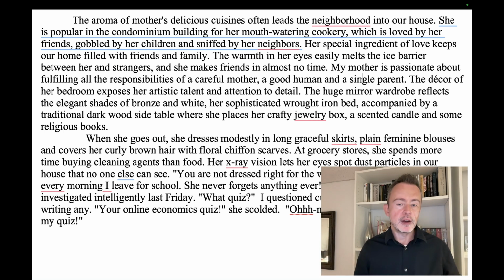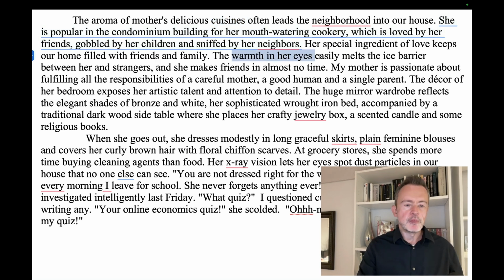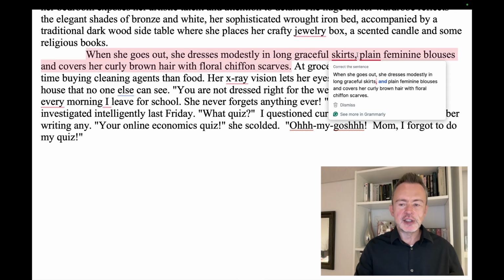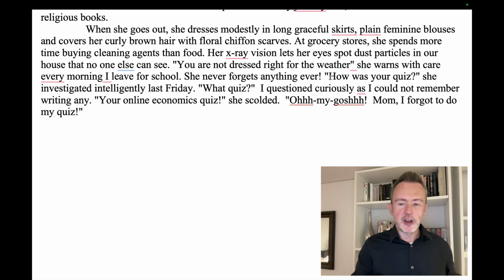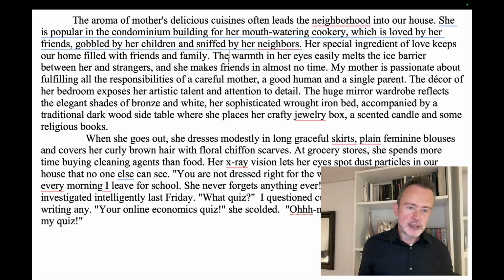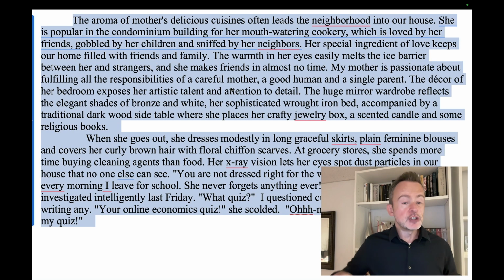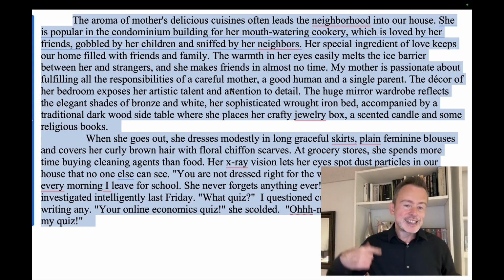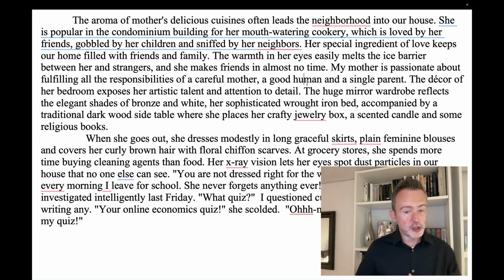How to Write Deep, Complex Characters in Your Memoir